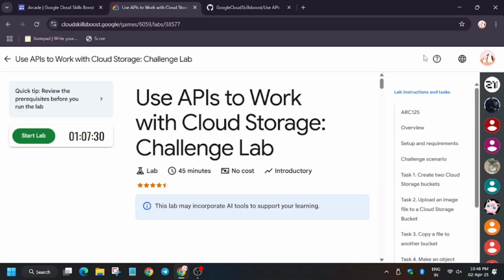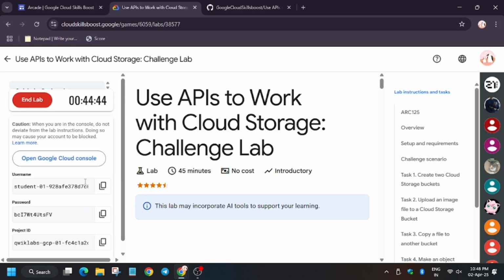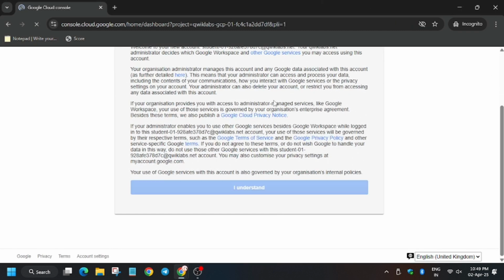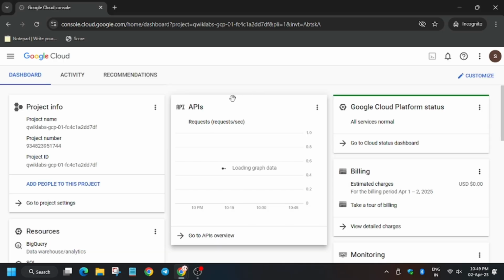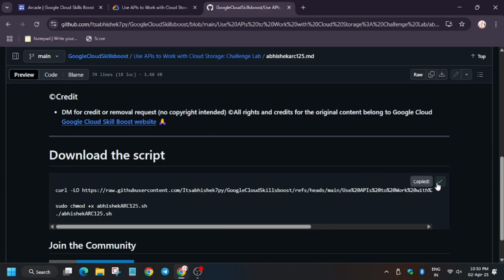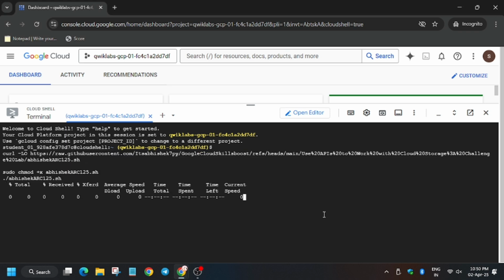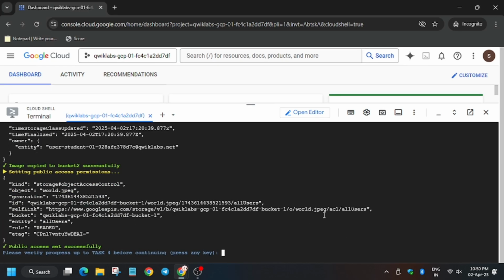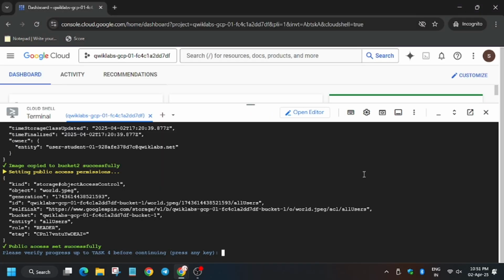Use APIs to Work with Cloud Storage: Challenge Lab | ARC125 | 2025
In this video we will learn how to use apis to work with gcp cloud storage so lets get started

How to fill the Arcade Facilitator form correctly?

qwiklabs
arcade facilitator